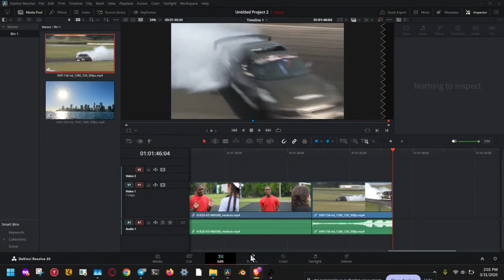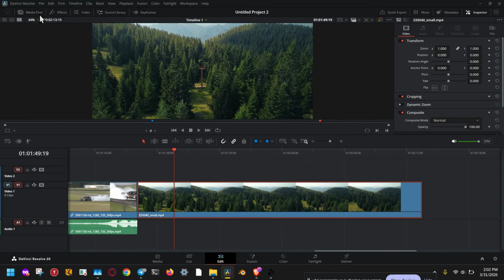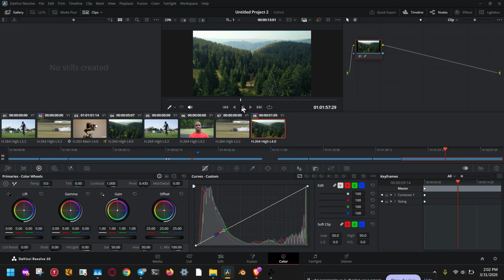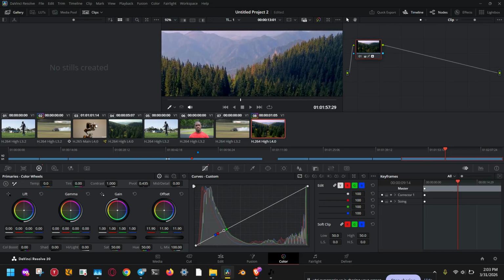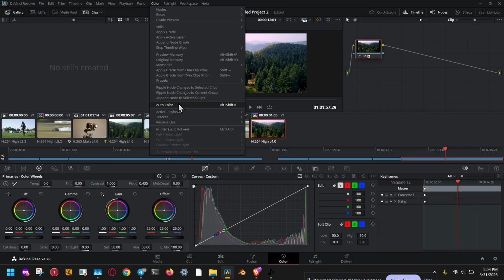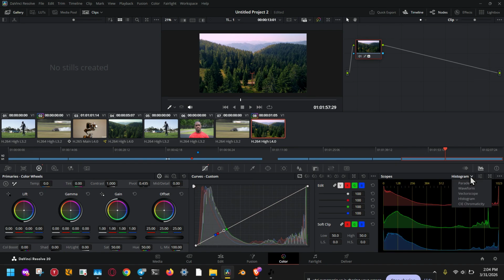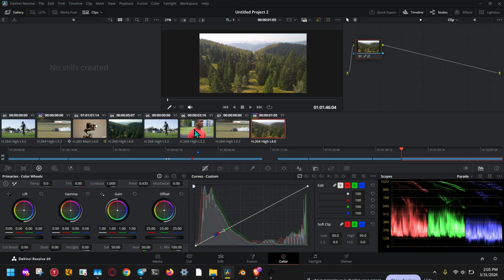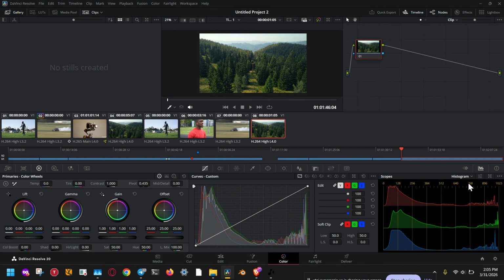Auto Color Correct In Davinci Resolve 20 (2026 Easy Guide)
Learn how to auto color correct in DaVinci Resolve 20 using Auto Color, Auto Balance, scopes, and Shot Match for a faster grading workflow.
This easy guide also shows how to fine-tune highlights and improve footage after automatic correction.

Timestamps
0:00 Introduction
0:20 Go To The Color Page
0:35 Select The Clip You Want To Correct
0:49 Use The Auto Color Button
1:10 Try Auto Balance From The Color Menu
1:31 Check Your Results With Scopes
1:52 Use Shot Match To This Clip
2:15 Manually Adjust The Gain Wheel
2:35 Final Recap And Outro